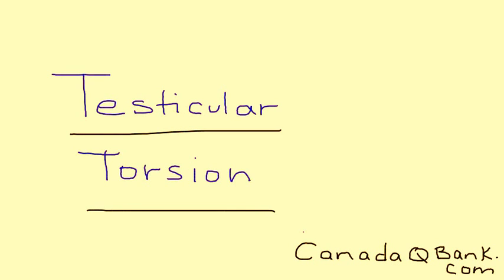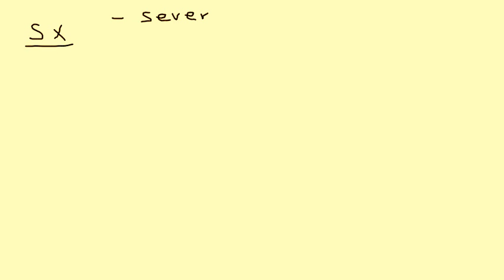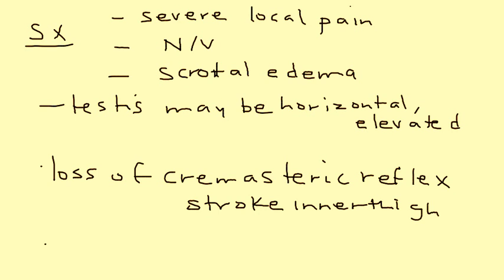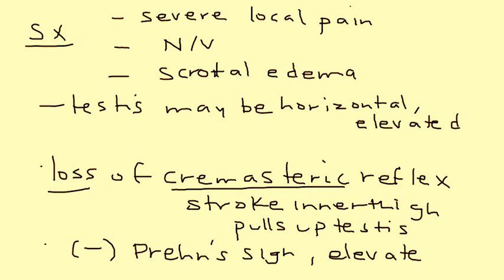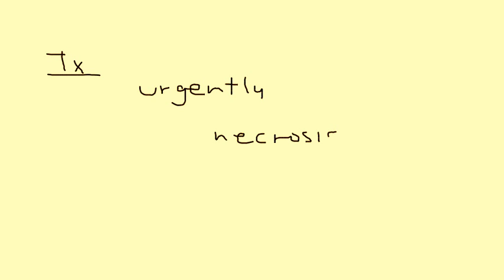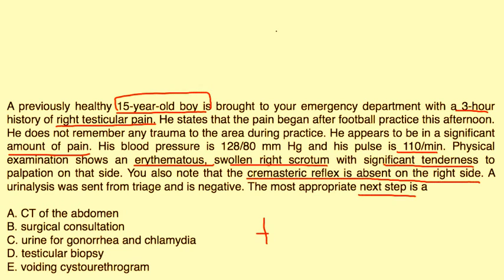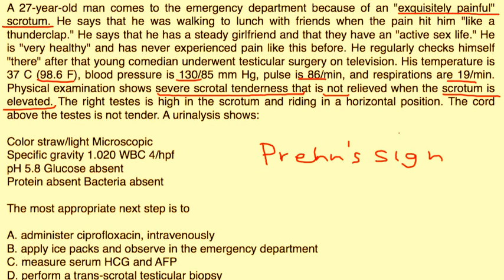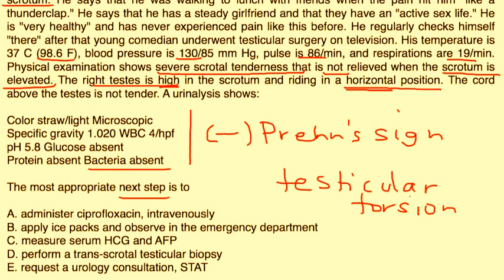Testicular Torsion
Instructional Tutorial Video
CanadaQBank.com